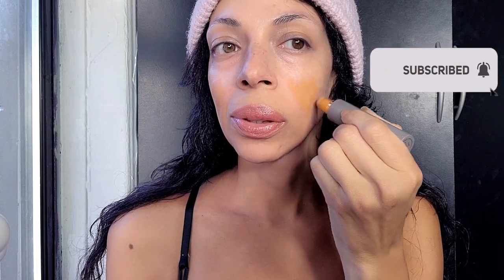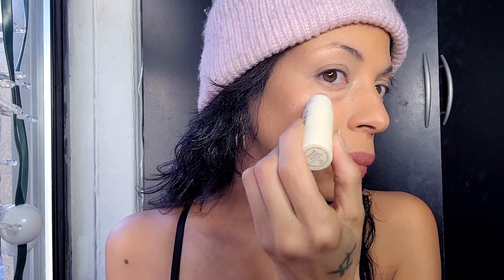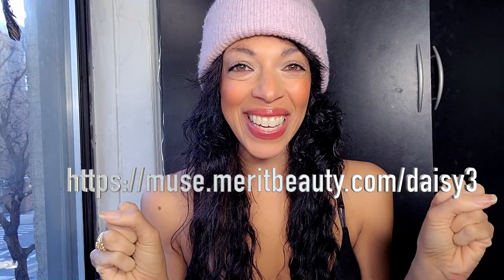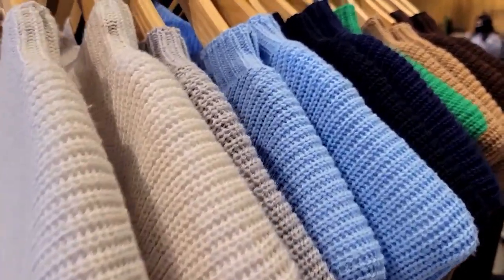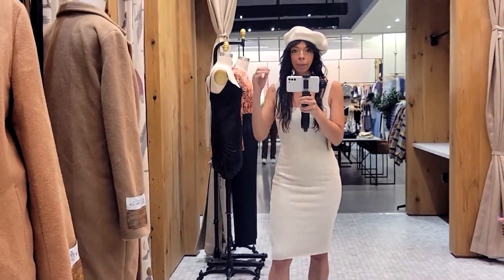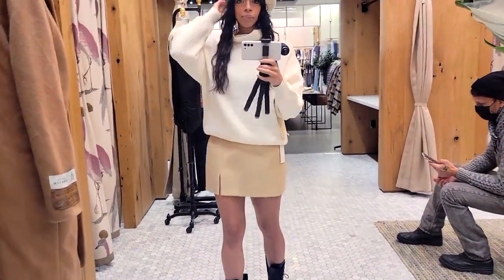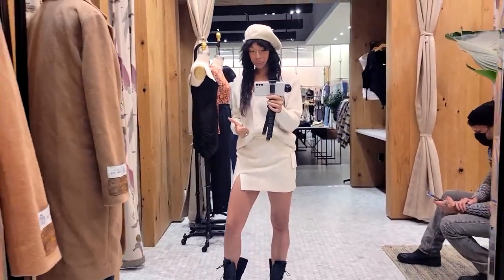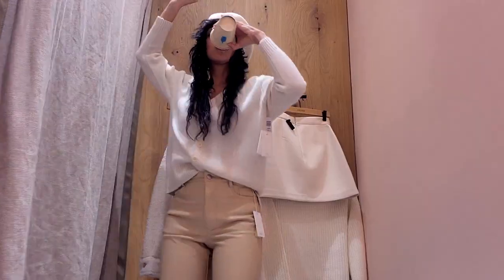HUGE ARITZIA SHOPPING: THE MELINA PANTS, SKIRTS, CASHMERE SWEATERS IN CREAMY WHITES: MUST HAVES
HUGE ARITZIA SHOPPING: THE MELINA PANTS,  SKIRTS, CASHMERE SWEATERS IN CREAMY WHITES: MUST HAVES. THIS TIME I WENT TO ARITIZIA AND WENT SHOPPING FOR EVERTHING IN CREAMY WHITES, WINTER BRIGHTS, BONE COLORS FOR THE COLD WEATHER. ARITZIA MUST HAVES 2022. ARITZIA MELINA PANTS. ARITZIA SHOPPING.

Makeup I'm Wearing: Merit
Lip Oil Colors: Taupe. Cara Cara. Sangria
Foundation: Buff
Eyeliner: Mac @maccosmetics Costa Riche
Earrings: Ana Luisa:
WHAT I'M WEARING:
SWEATER: TOPSHOP (no longer available)

GIVE ME A BIGGER THUMBS UP IF YOU LOVE FURRY ANIMALS...